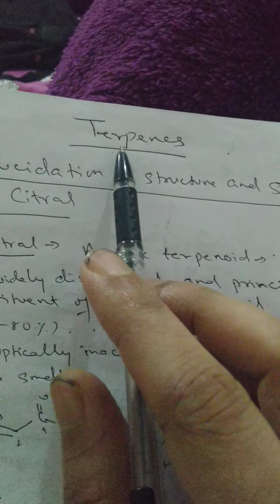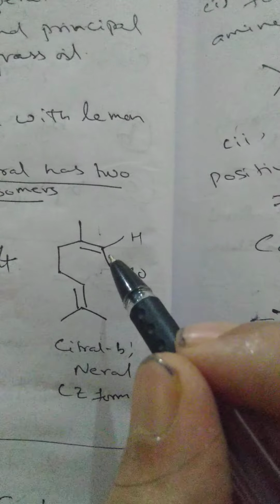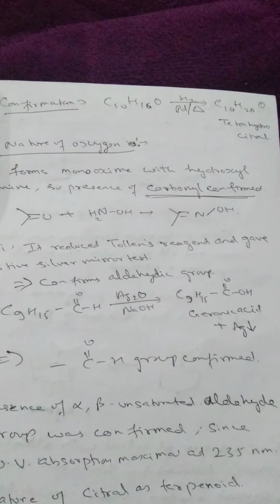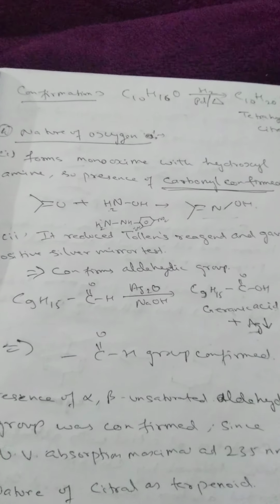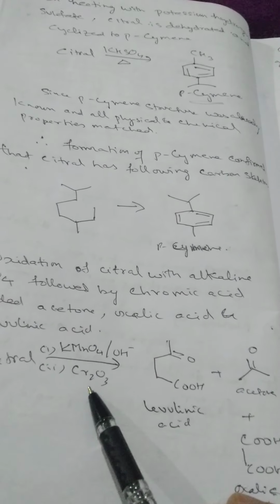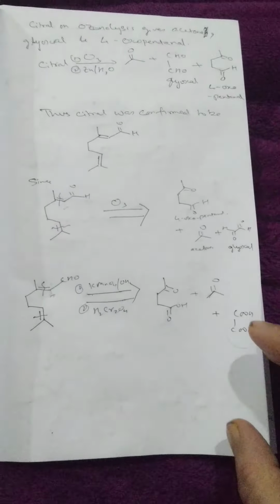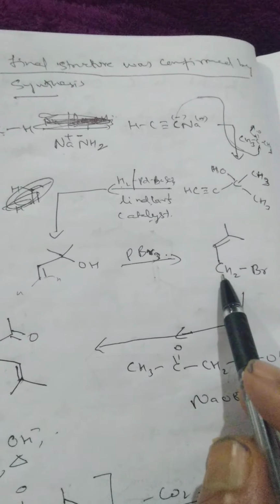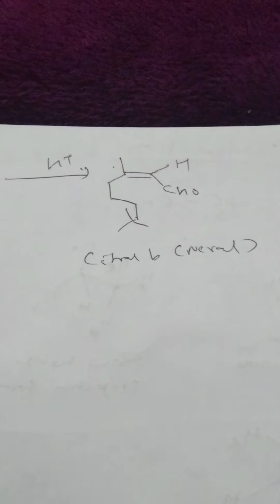Terpenoids: lecture 1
Citral: elucidation of structure and synthesis